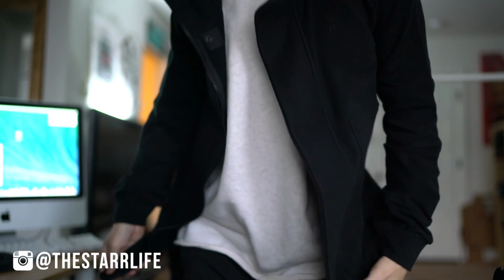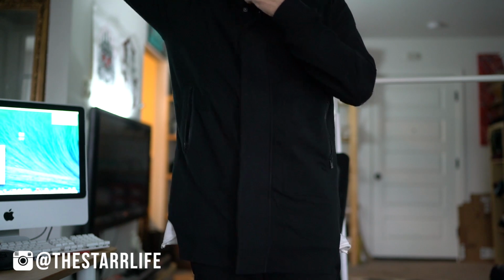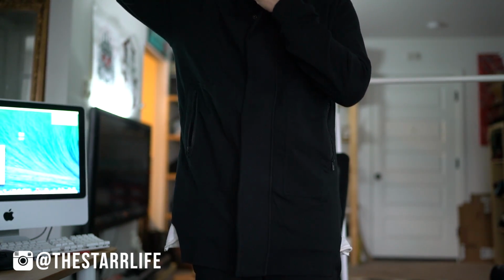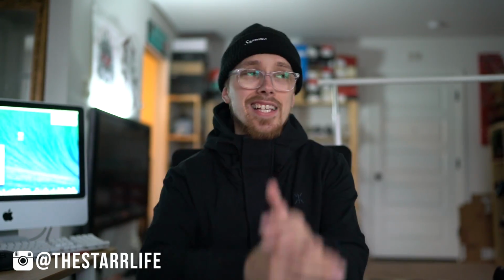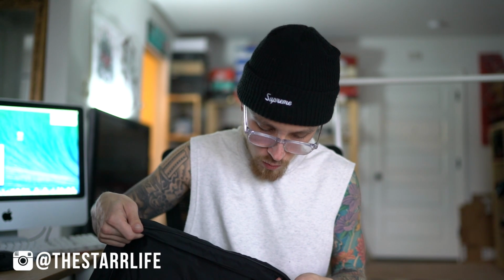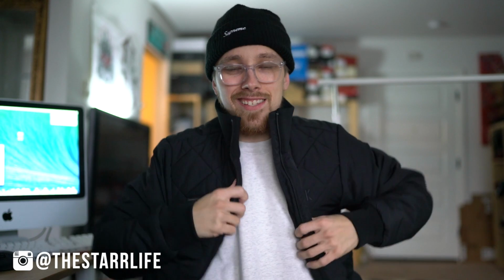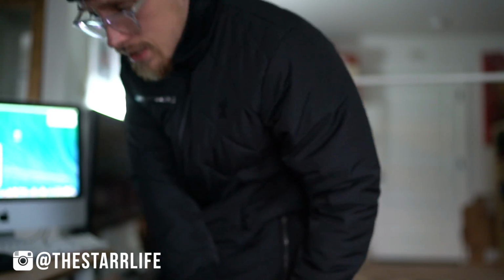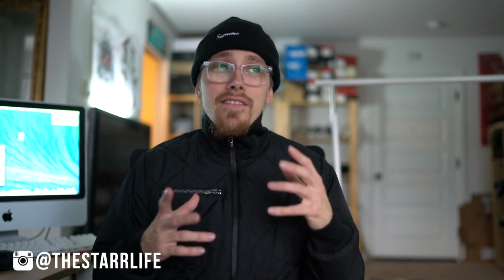EARLY BLACK FRIDAY SALE | ONEPIECE CLOTHING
Early Black Friday Unlock Code: THESTARRLIFE